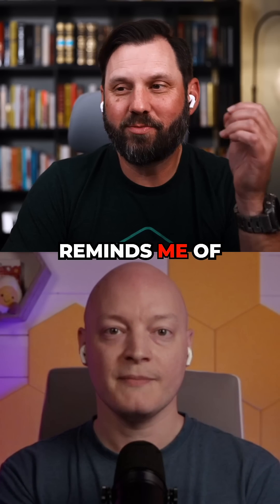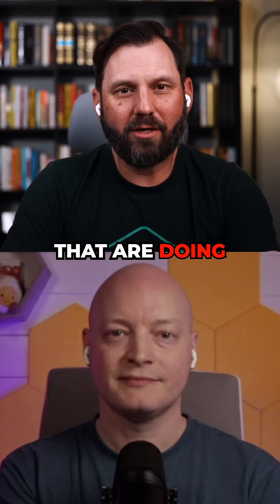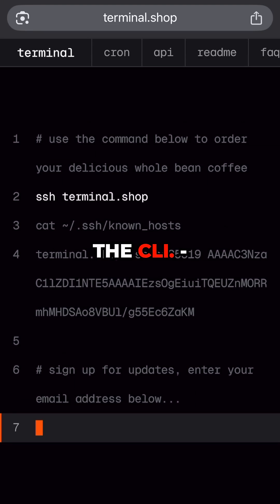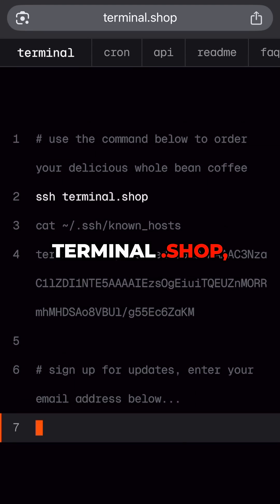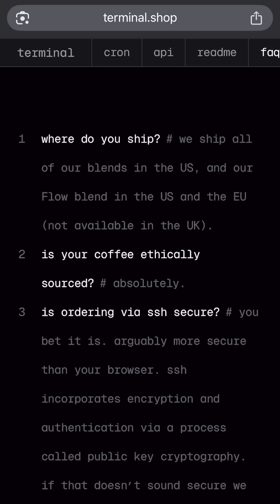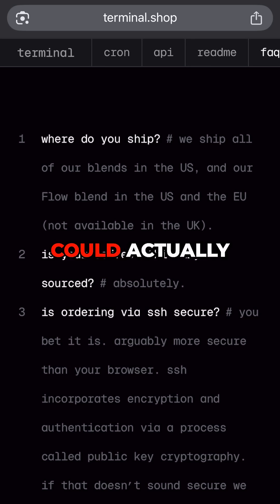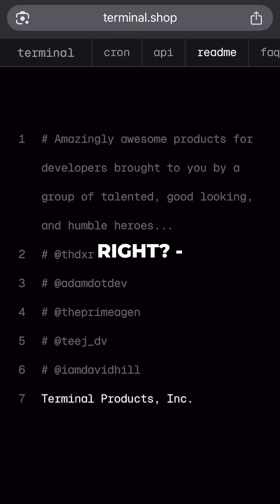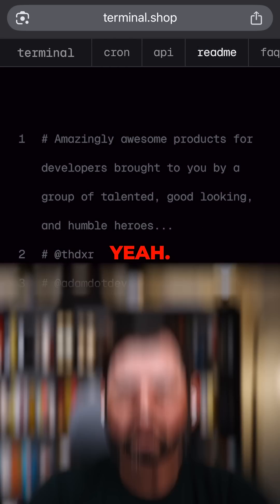Whisp - a Pure PHP SSH server